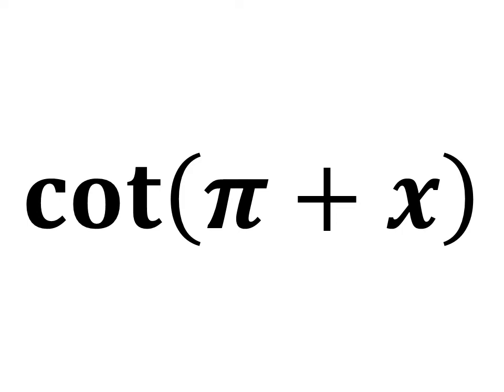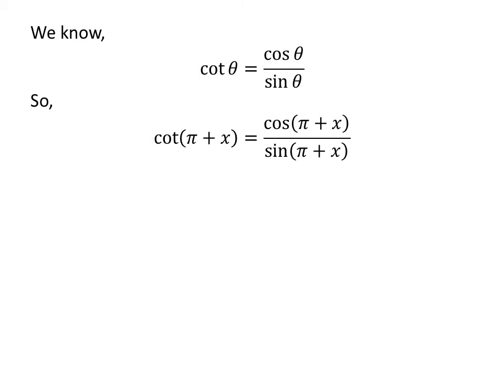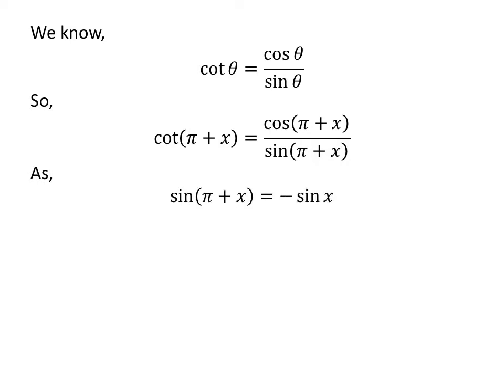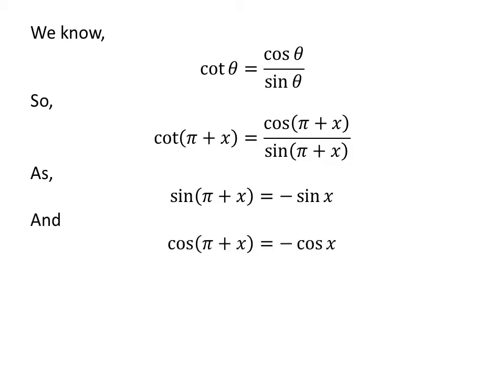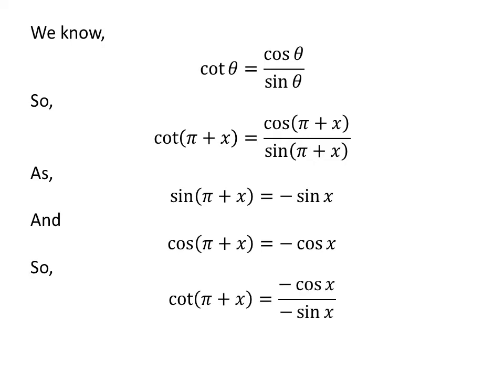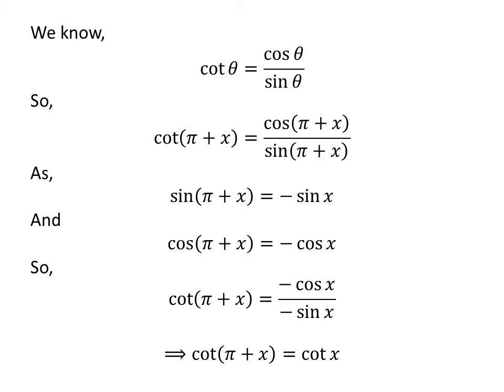cot(pi + x) | cot(pi + theta)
In this video, we will learn to find the value cot(pi + x).

Other titles for the video are:
Value of cot(pi + x)
Value of cot(pi + theta)
Prove of trigonometry Identity for cot(pi + x)
Prove of trigonometry Identity for cot(pi + theta)